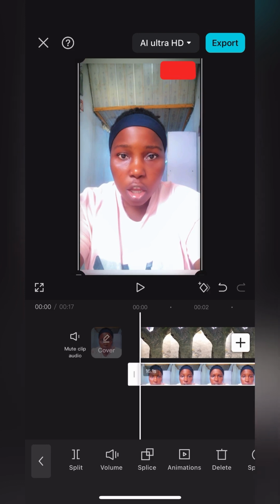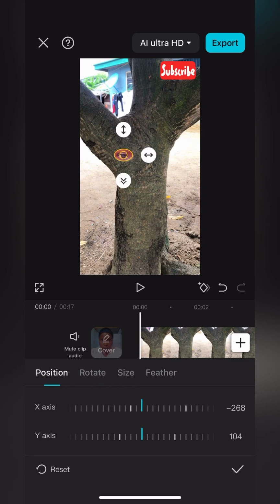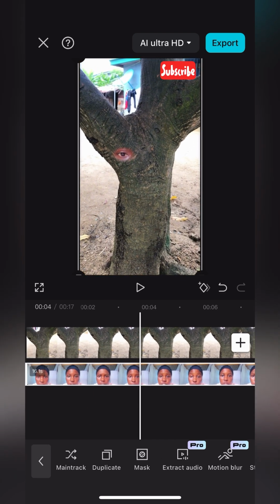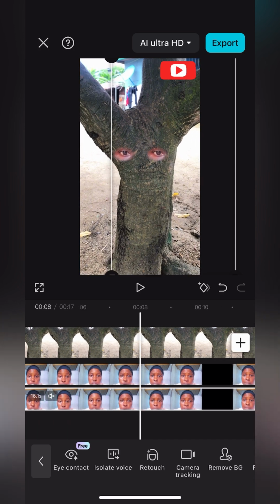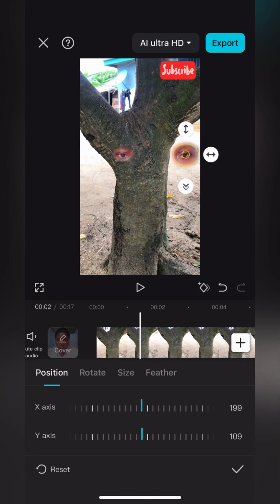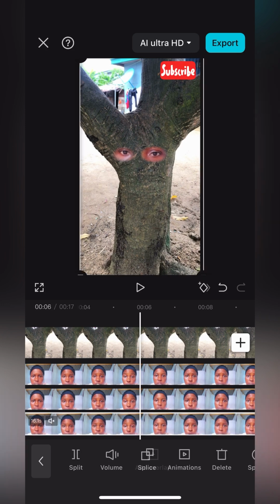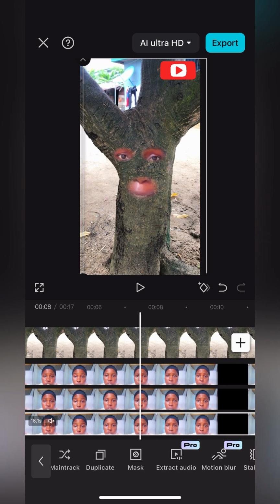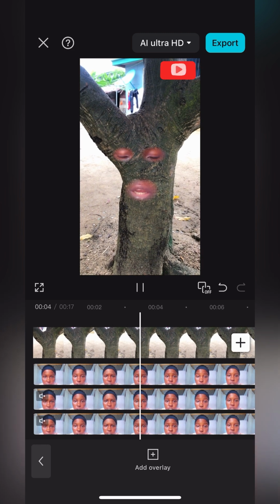How to edit a talking object using Capcut or Inshot / VFX magic effect